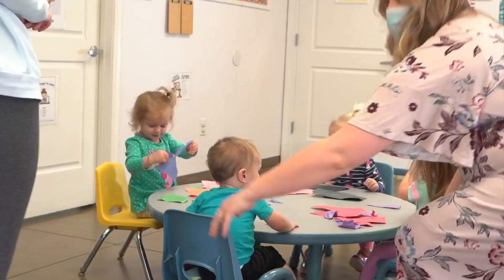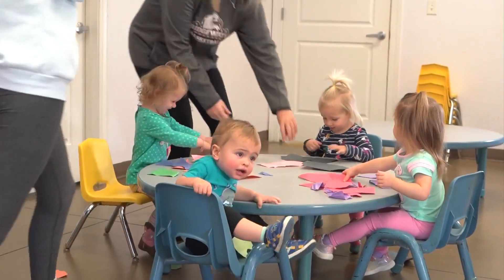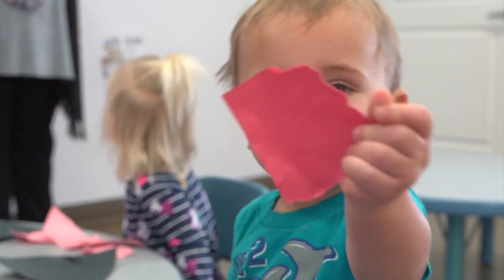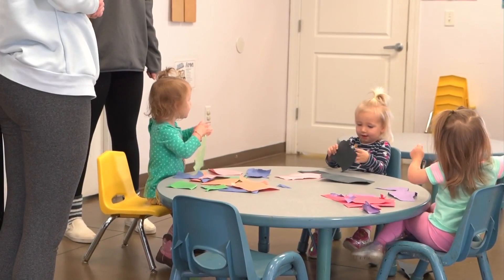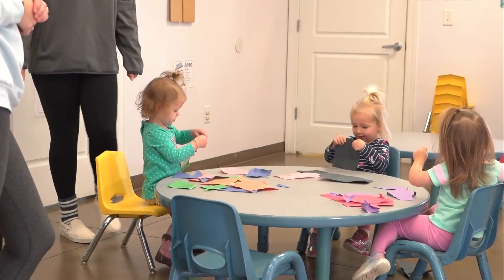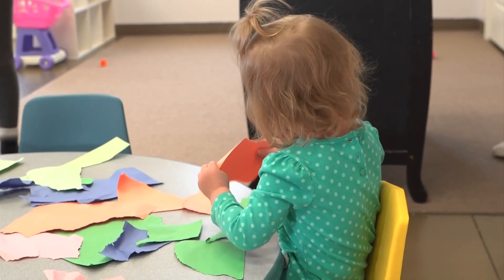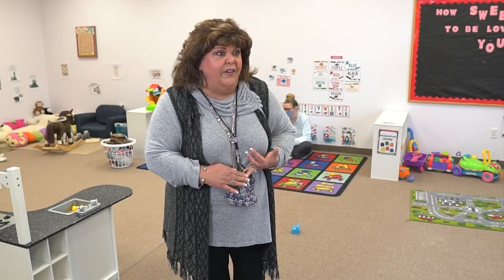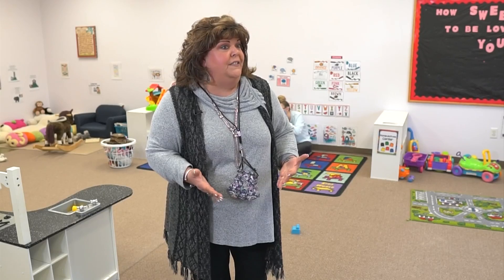Mom Day Monday: A stimulating activity for your toddlers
Bridget takes us to Creative Kids Childcare, where they show us an activity that can help prepare your toddlers to learn how to write.